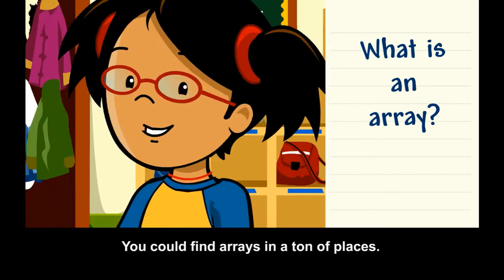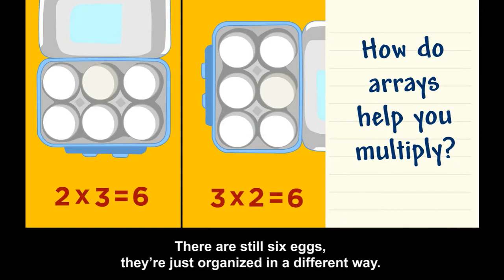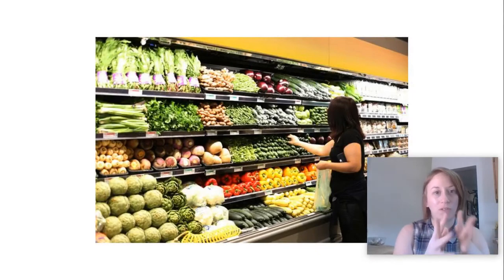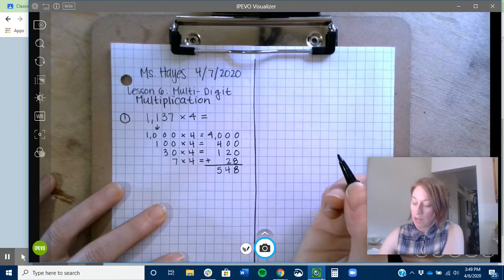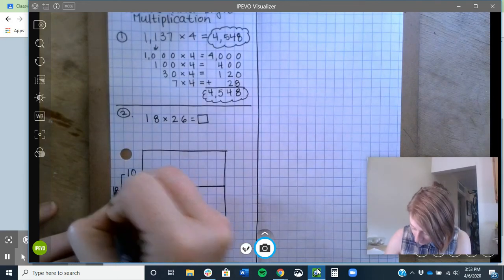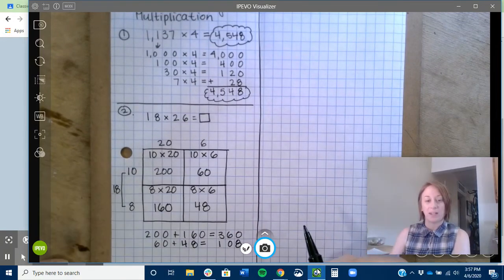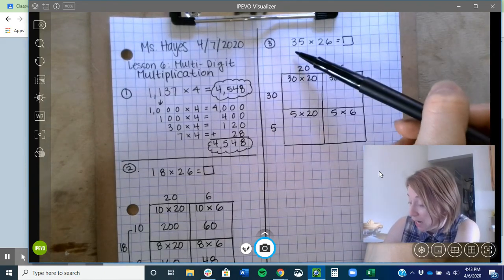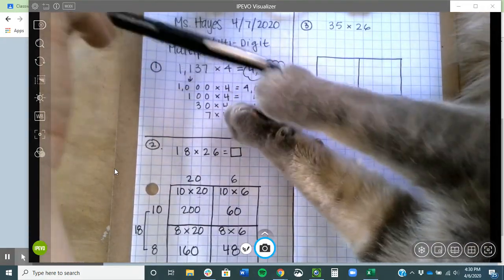Grade 4 | Math | Ms. Hayes (April 7, 2020)